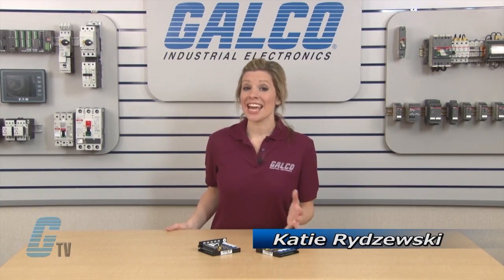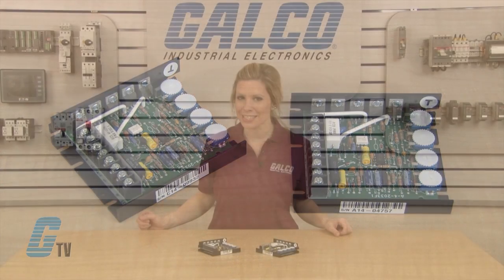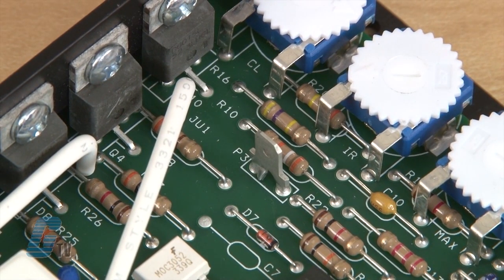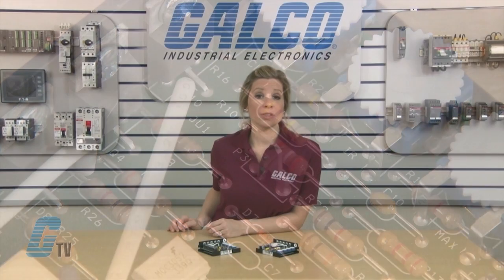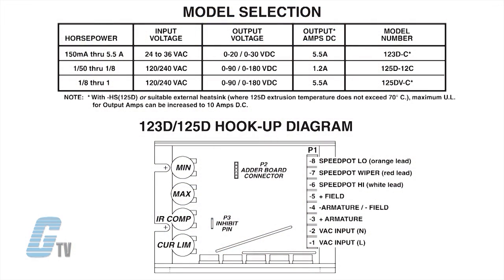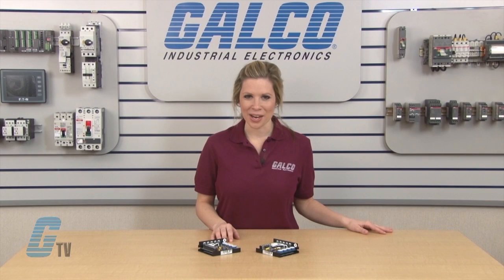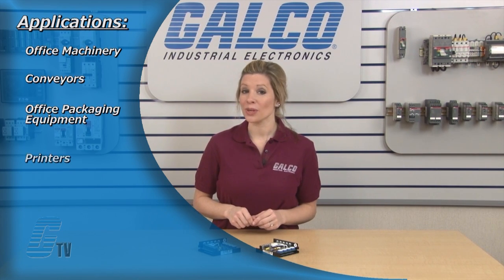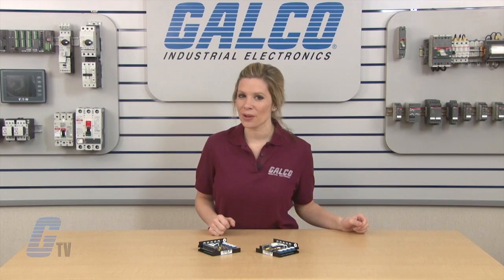Dart Controls DC Drives - 125 Series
Dart Controls DC Drives - 125 Series presented by Katie Rydzewski for Galco TV.

The 125 Series is a compact, cost efficient, reliable control for permanent magnet, shunt wound, and universal motors that incorporates up‑to‑date design and engineering into a compact package. The 125 Series is ideal for applications such as: office machinery, conveyors, office packaging equipment, printers, process equipment, centrifuges, and exercise equipment.

Speed Pot, Knob and Dial Plate Included.

Current Limit Trim Pot Eliminates Plug‑In Resistor.